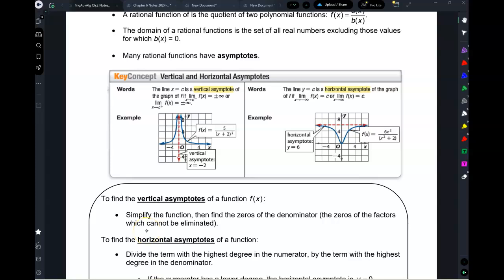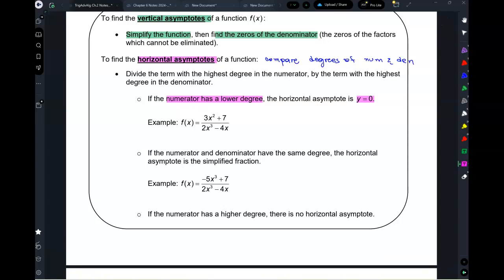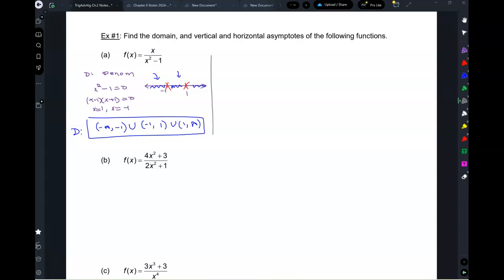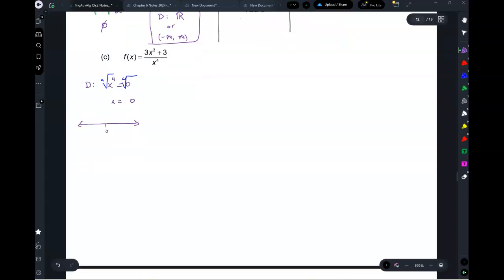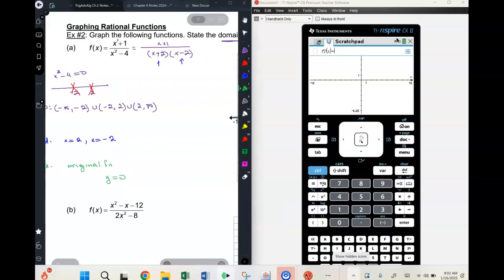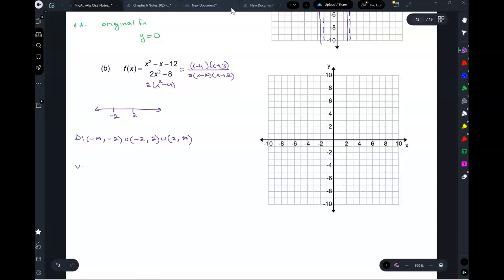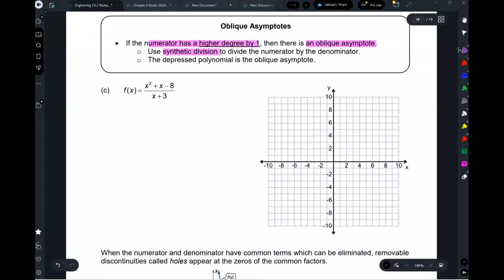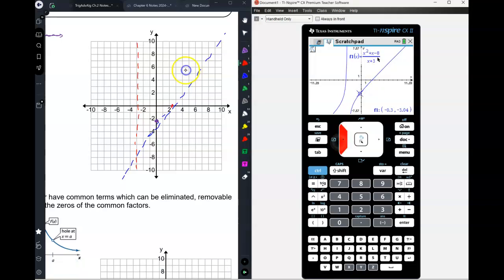Trig 2.2 Part 1